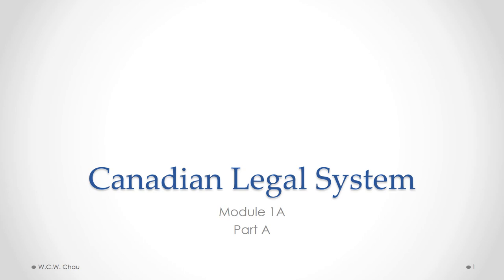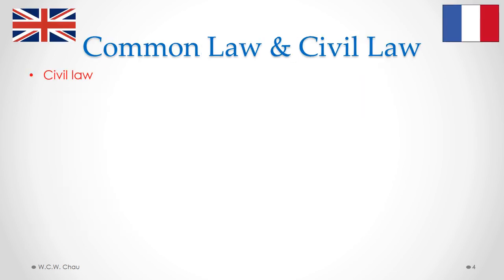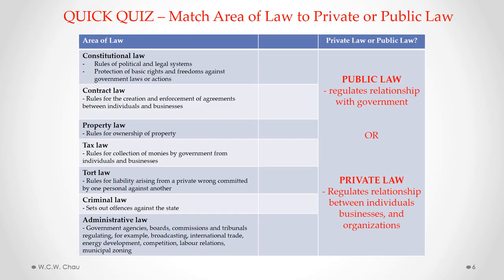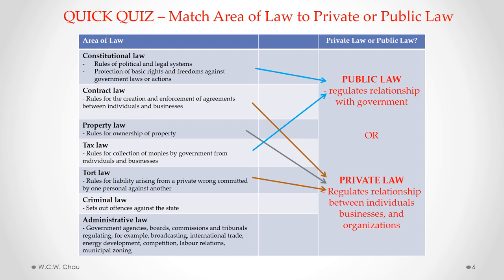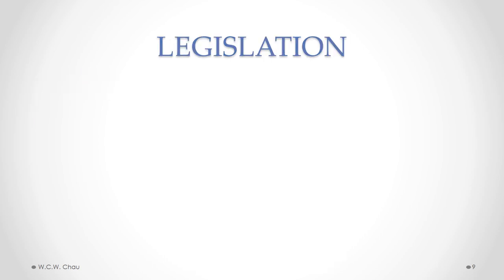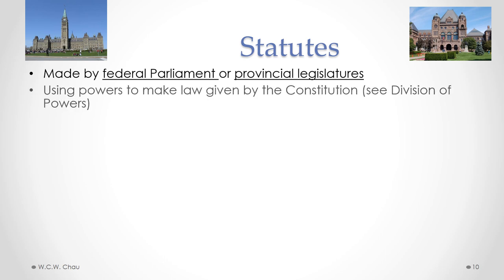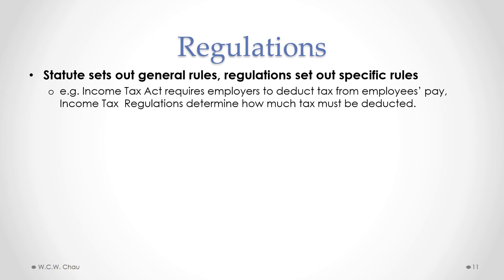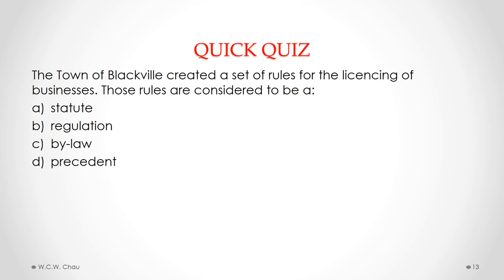Business Law: Module 1A, Part A - Canadian Legal System (Acc. Grad. Cert.)